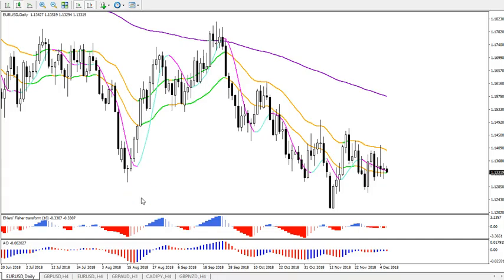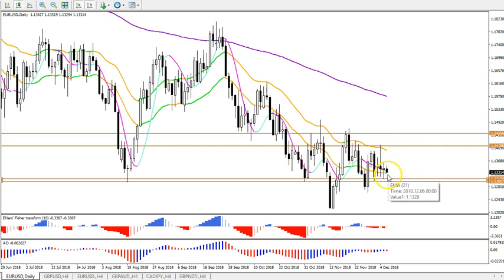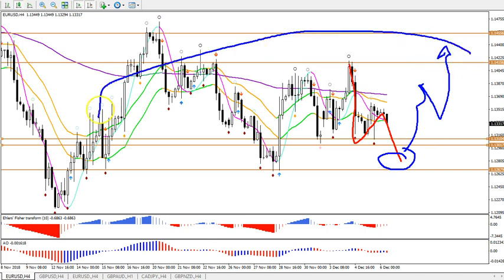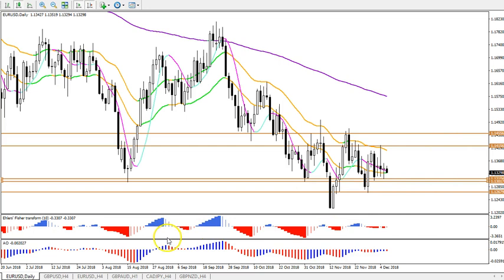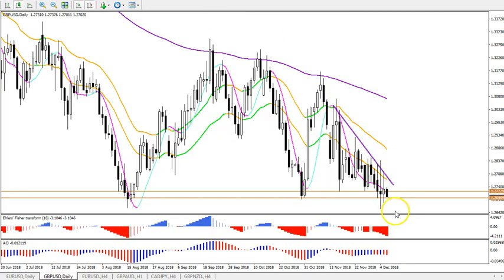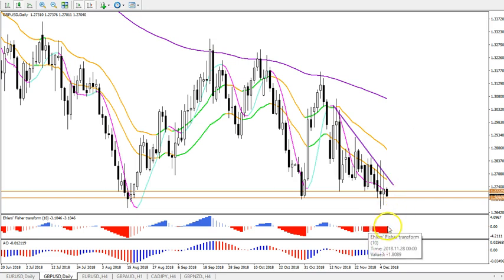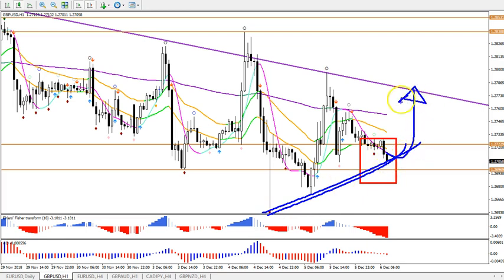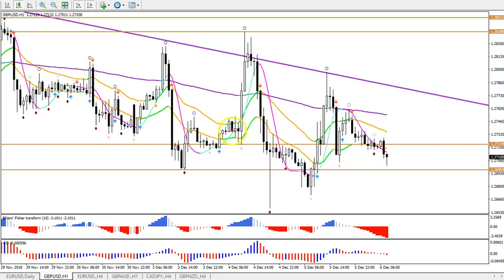EUR/USD, GBP/USD Analysis & Setups 6 - 8 Dec '18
Learn how to trade price patterns via ecs.SWAT:
The EUR/USD is unable to break above the daily 21 ema zone but also fails to invalidate the inverted head and shoulders pattern at 1.13. The choppy sideways zone also increases the chances of a false breakout. The same is true for the GBP/USD as well which is moving slowly lower but remains unable to break below 1.26.